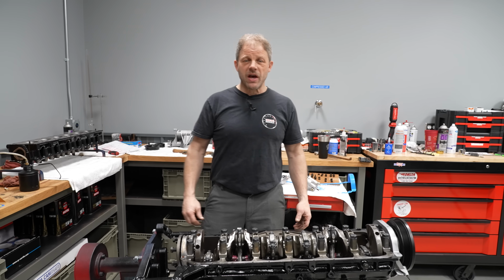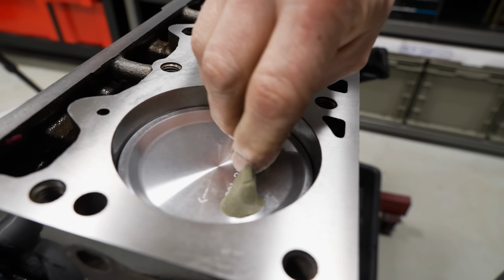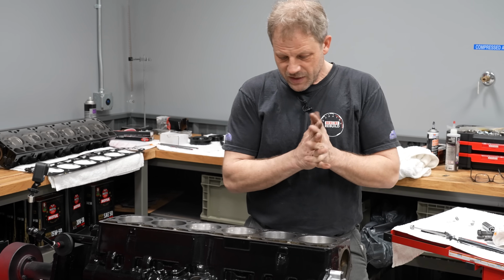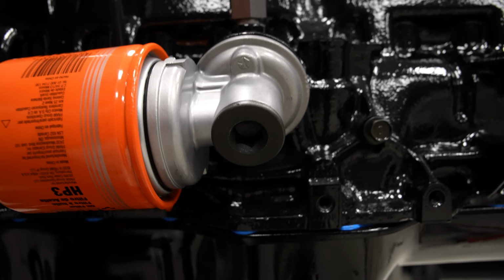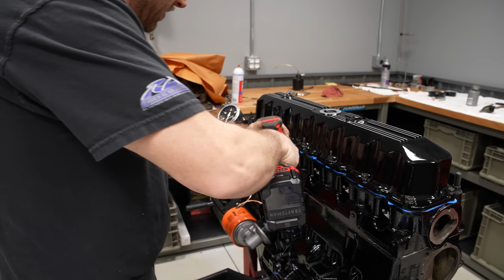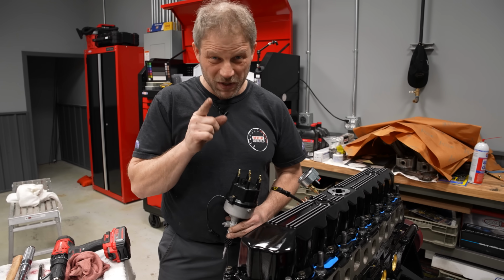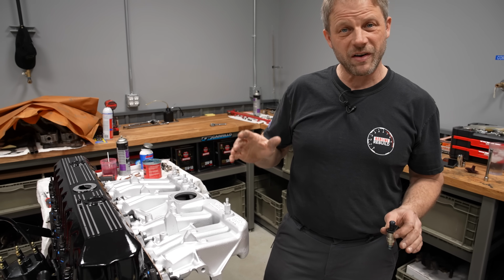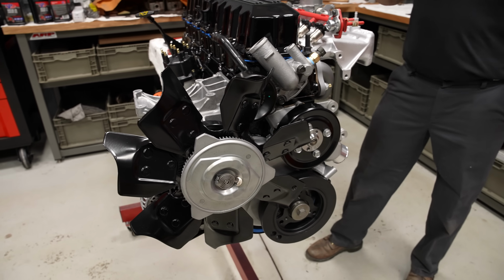Jeep XJ 4.6L stroker engine final assembly | Redline Update #122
The transformation is complete. The tired old 4.0L straight-6 engine out of our 1993 Jeep Cherokee (XJ) is now a 4.6L stroker. Davin wraps up assembly on the project. Just one more step remains... getting it back in the Jeep and driving down the road!

Thanks to our sponsor RockAuto.com. RockAuto.com is an auto parts retailer founded in 1999 by automotive engineers with two goals: Liberate information hidden behind the auto parts store counter (by listing all available parts, not just what one store stocks or one counter-person knows), and make auto parts affordable so vehicles of all ages can be kept reliable and fun to drive. to order auto parts online 24 hours a day, 7 days a week, and have them conveniently delivered to your door. Need help finding parts or placing an order? Visit our Help pages for further assistance!